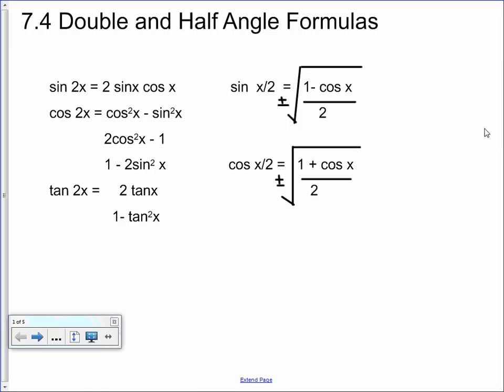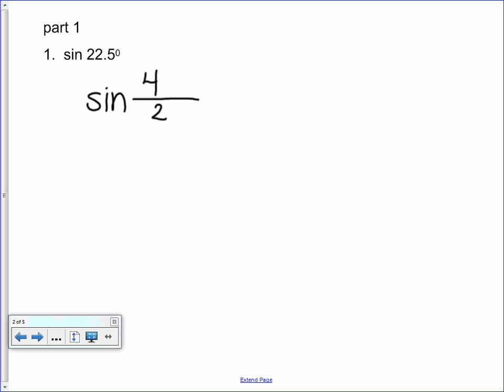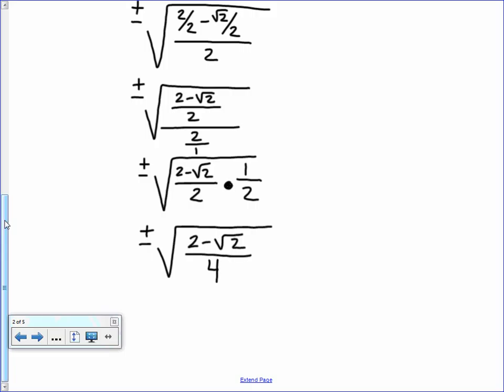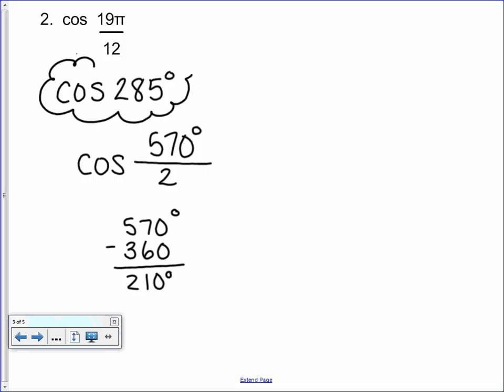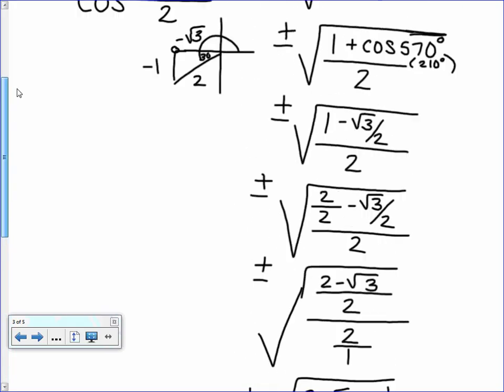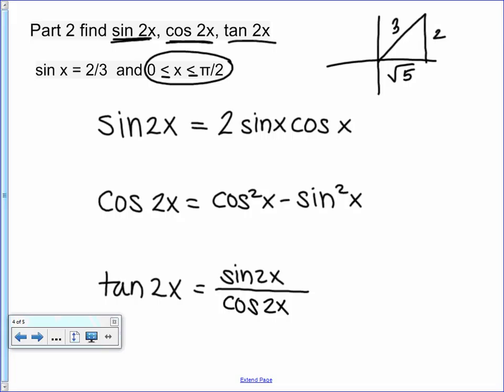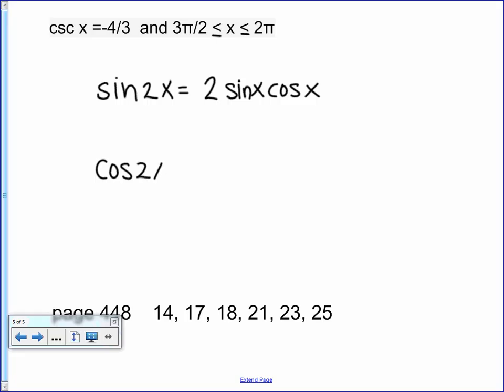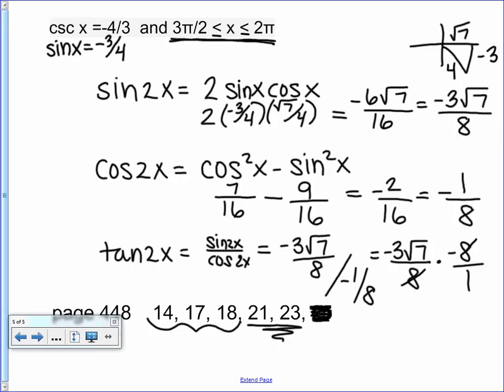Trigonometry 7.4 Lesson